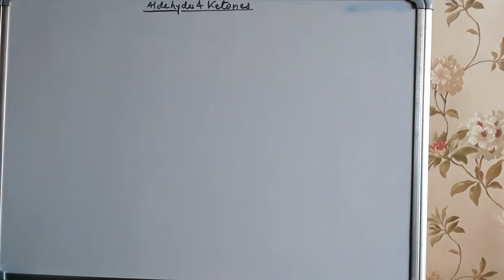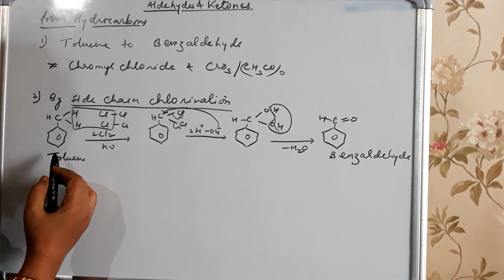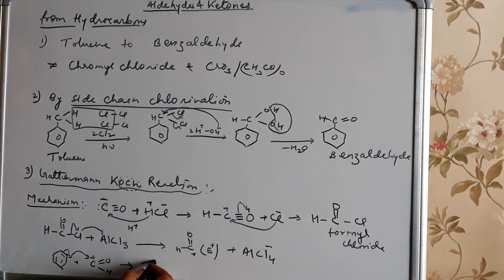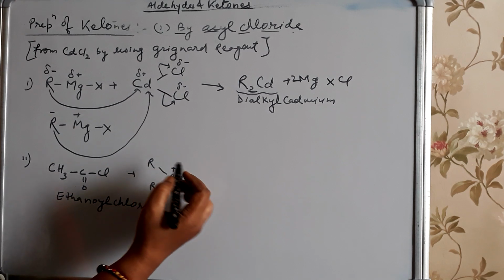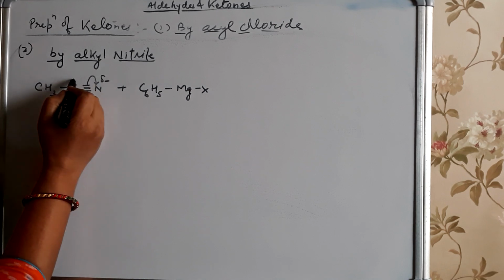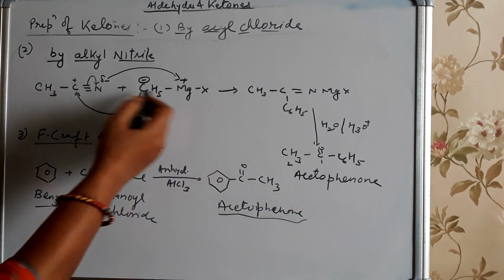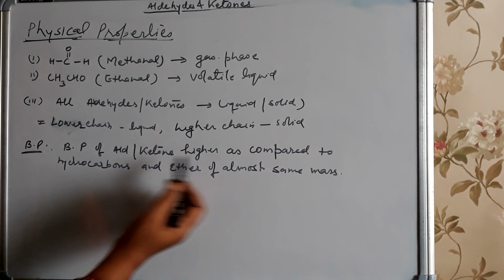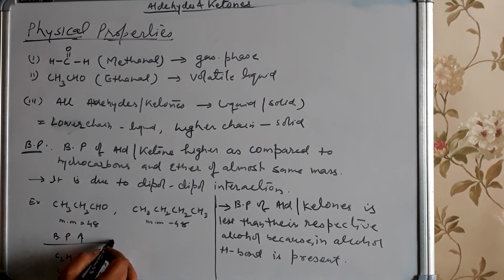CHEMISTRY FOR CLASS XII